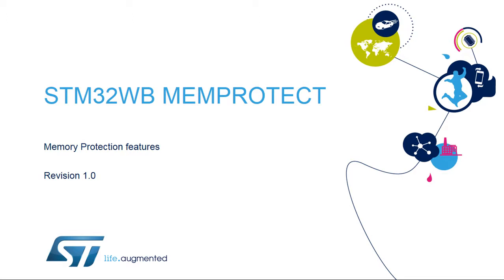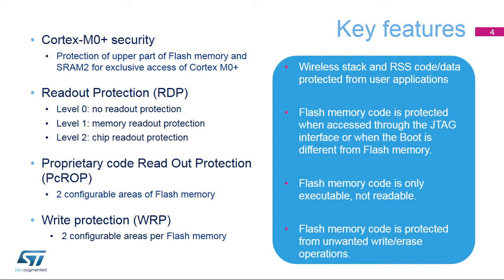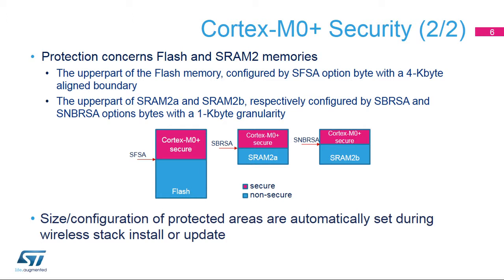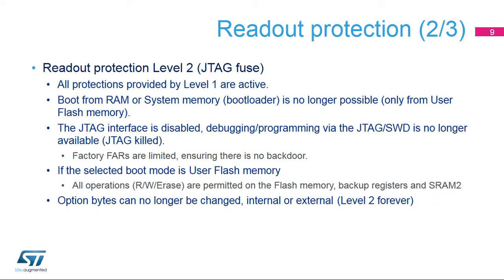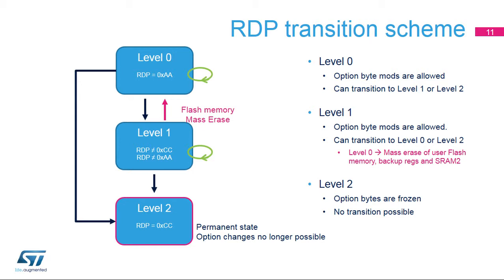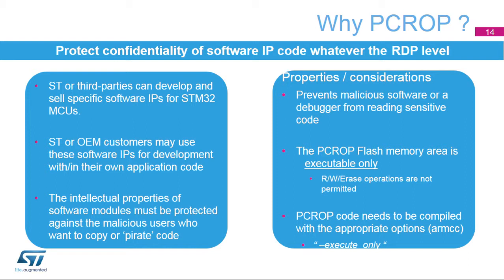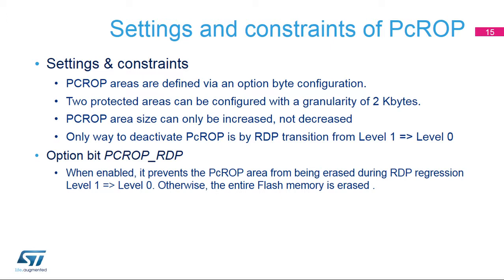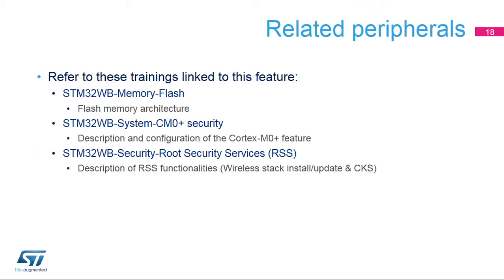STM32WB OLT - 25. Security Memories Protections